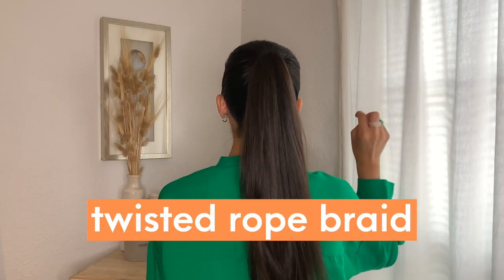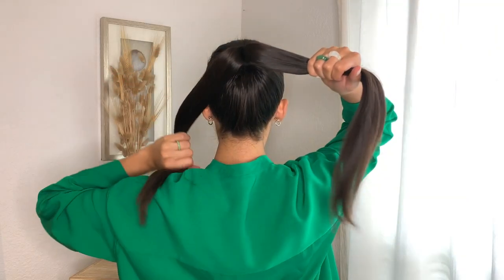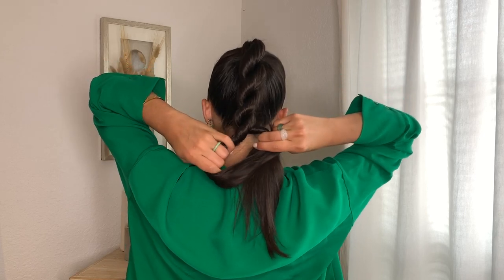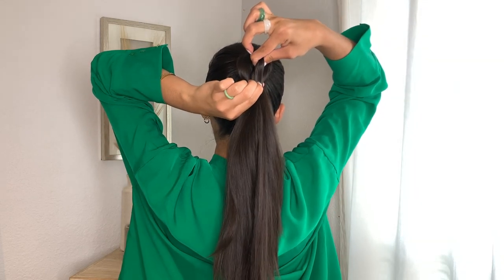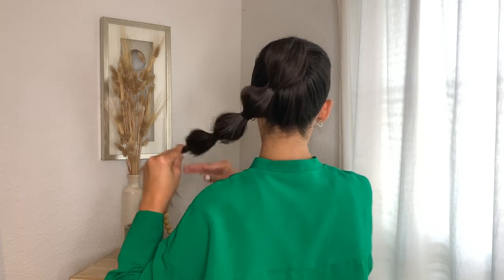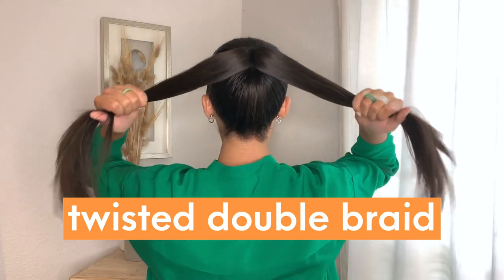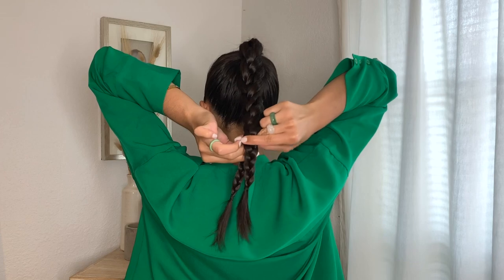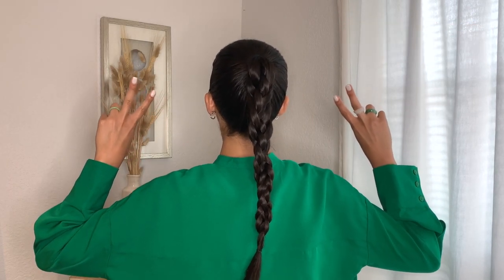Bubble Braid, Rope Braid and Twisted Double Braid Hair Tutorial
Hiiiii guys! Decided to make 3 hair tutorials in 1 and show you my go-to style's when I want to upgrade my ponytail. I show you step-by-step on my secrets to the super chic rope braid, the trending bubble braid and a new one.. the twisted double braid. They're SOOOO EASYYY and perfect for the summer!

"Cast all your anxiety on Him because he cares for you." 1 Peter 5:7